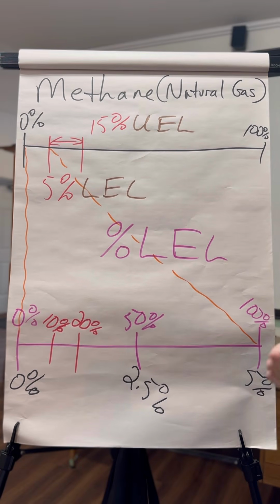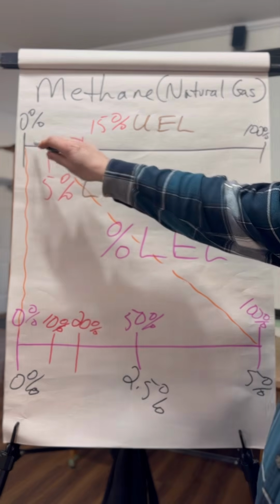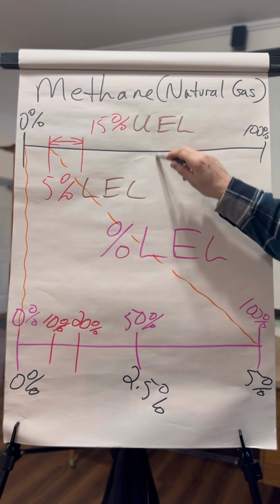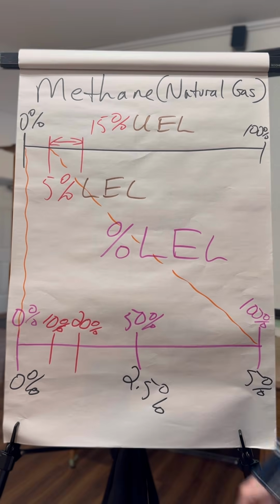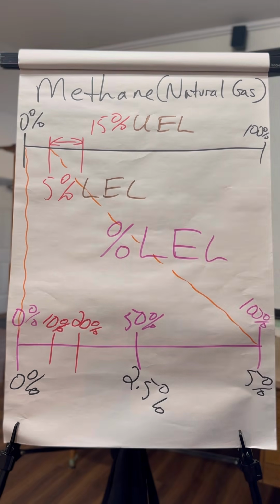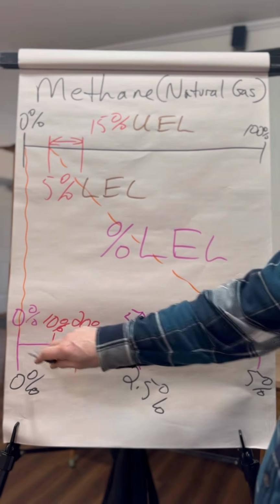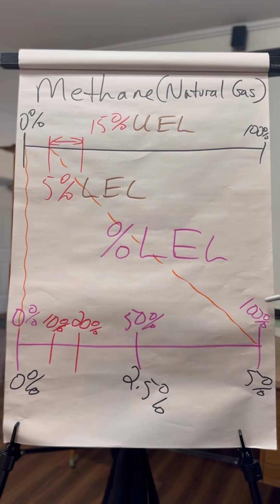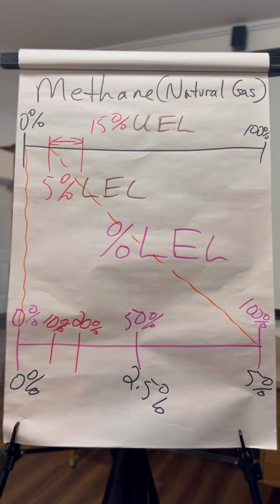Lower Explosive Limit(LEL) & Upper Explosive Limit(UEL)competentsense